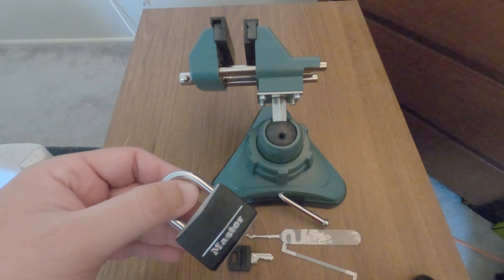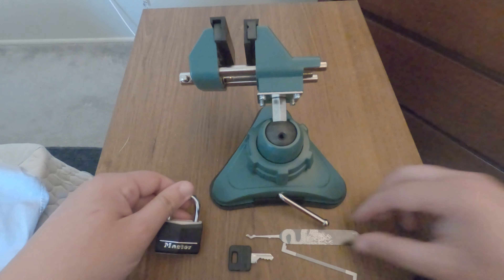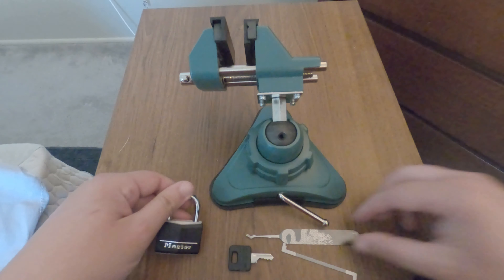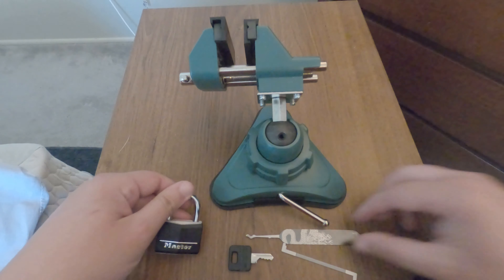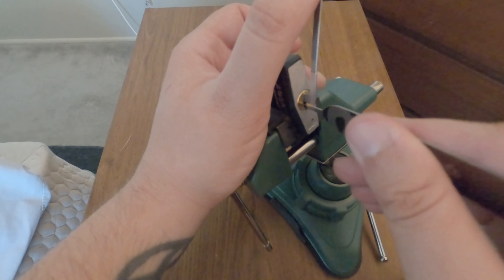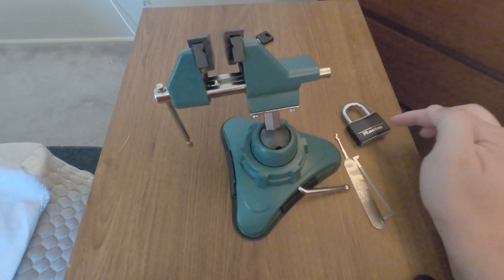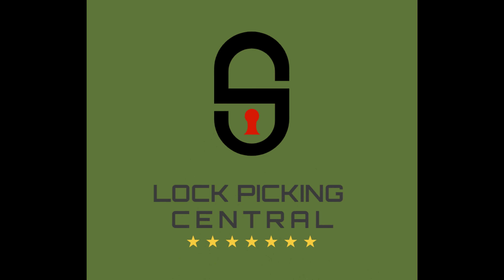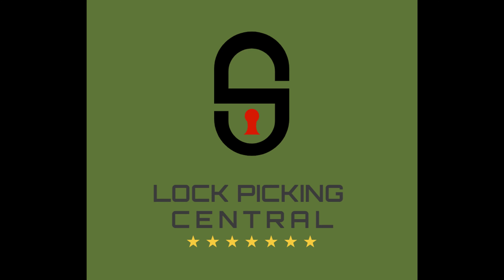Another cheap Master lock picked fast!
Welcome everyone to a great video on one of the cheapest master locks i could get. In today's video we will be showing you how quickly this can be opened and thus why you shouldn't go so cheap on a lock.. I wouldn't even put this on a gym locker! Now with that said Master lock does offer some more expensive locks that are not as bad as these cheapo's. I really hope you have been enjoying these videos.